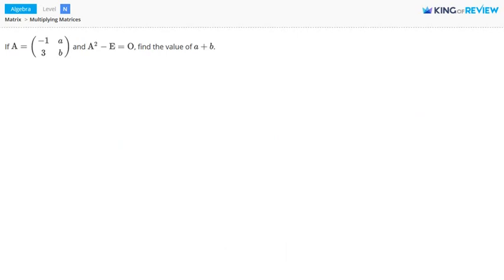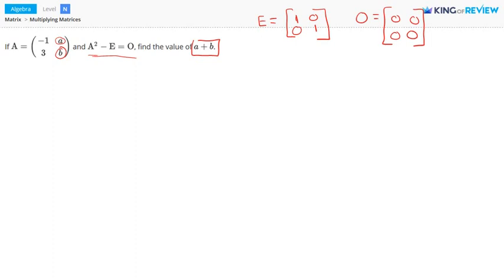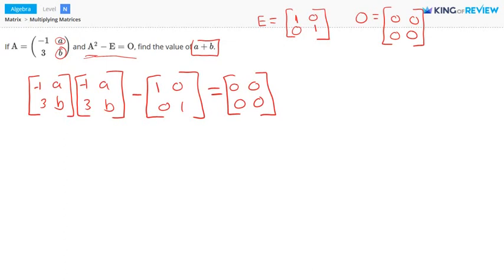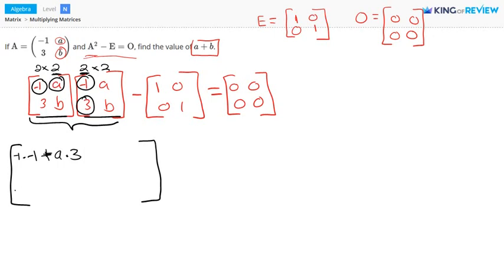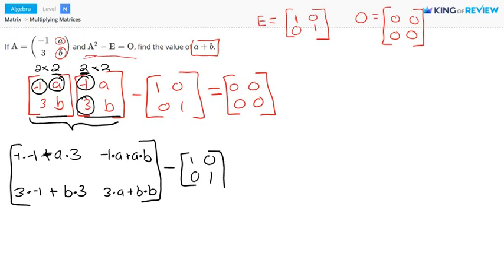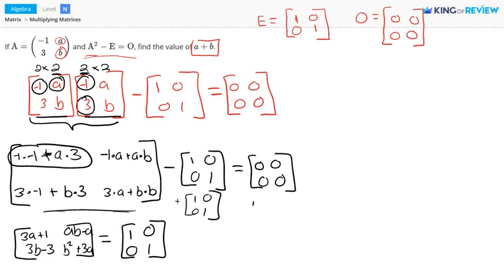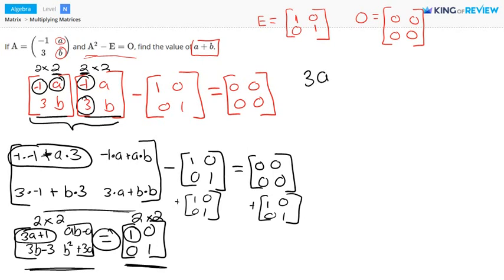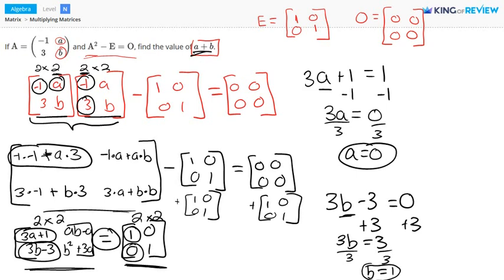[Algebra] 12.2 Multiplying Matrices (12.Matrix)